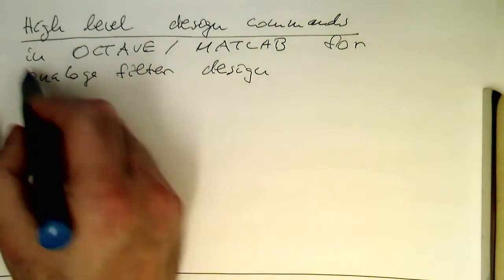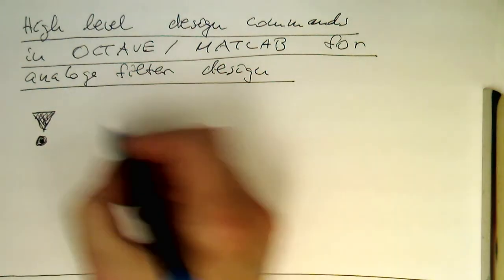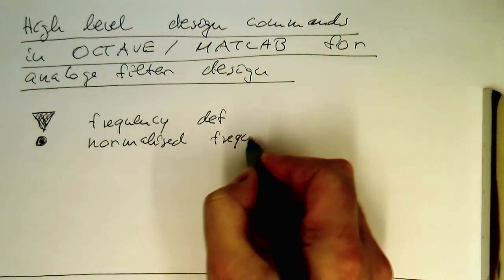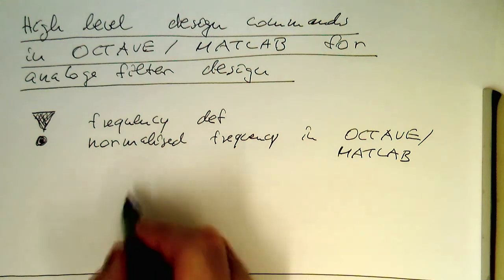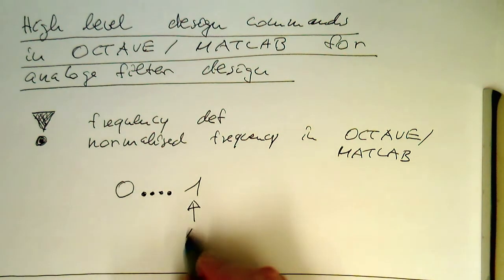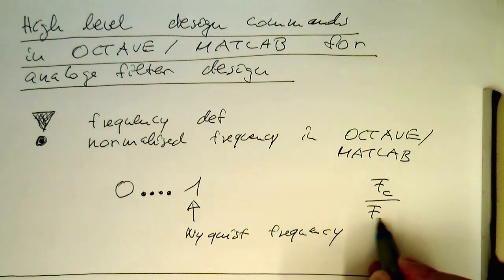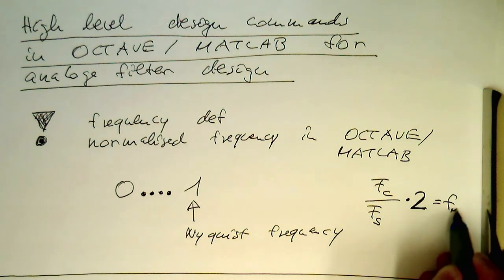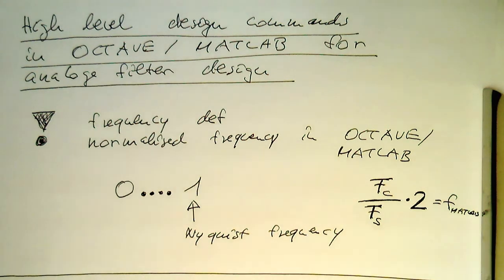High-level IIR design commands: introduction (0000)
MATLAB/OCTAVE have powerful design commands for IIR filters here one can create an IIR filter with one single command.